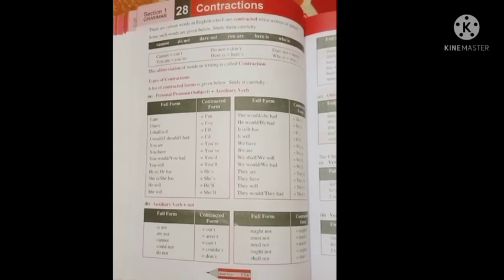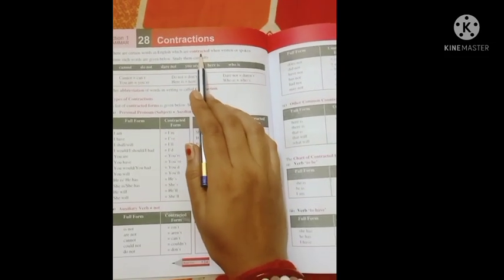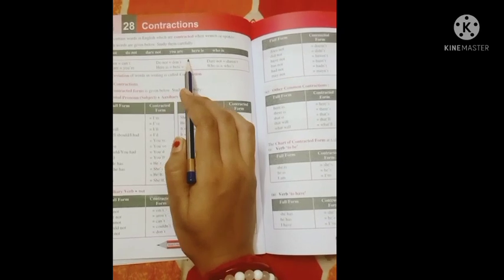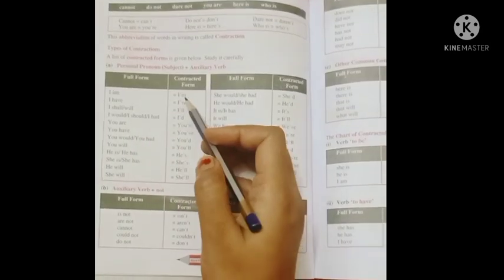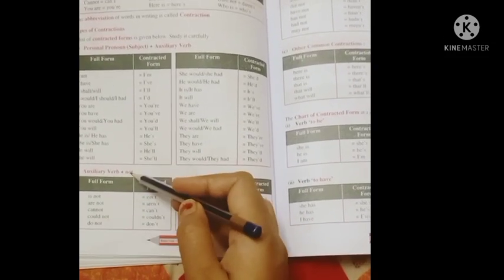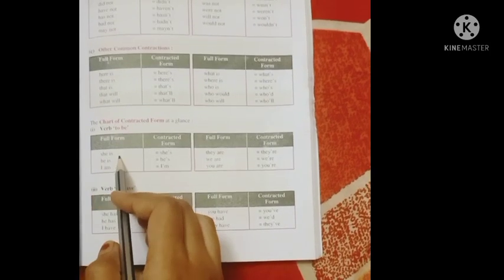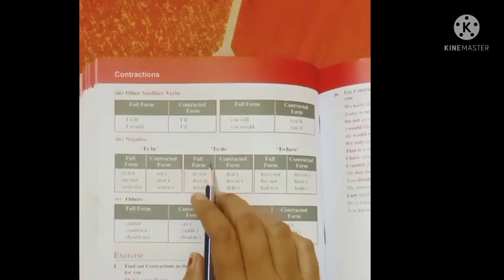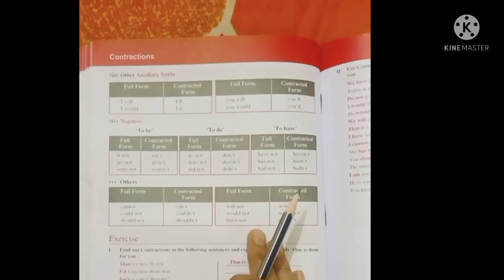Contractions (Part1)- English Grammar Class for S-lV students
English Grammar Video for S-lV students